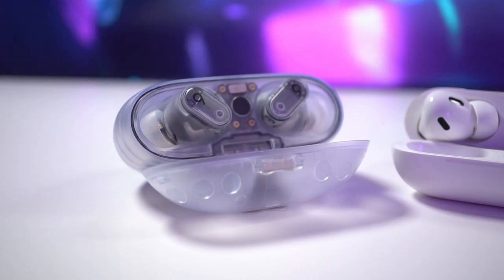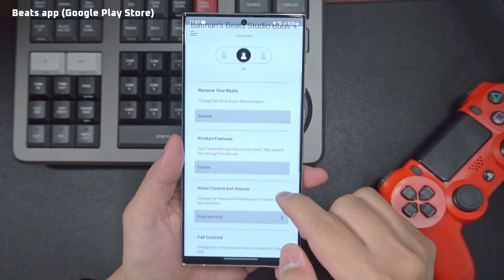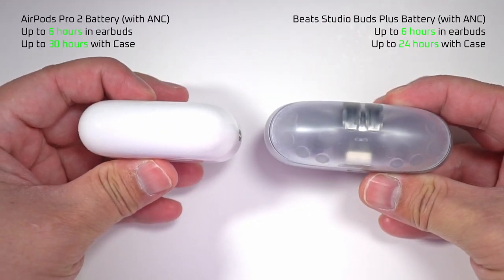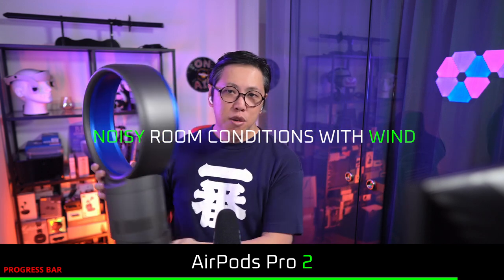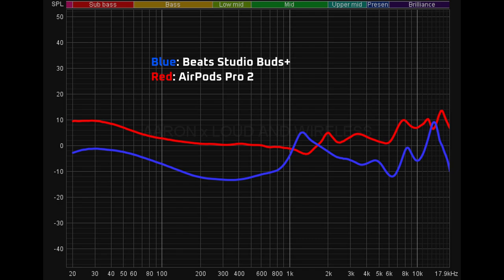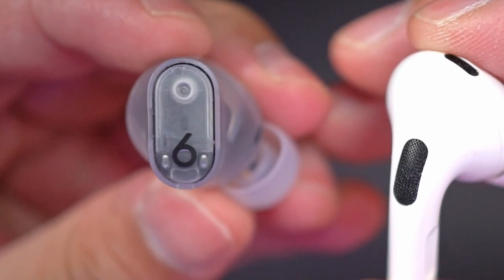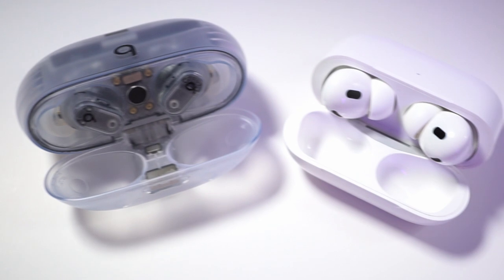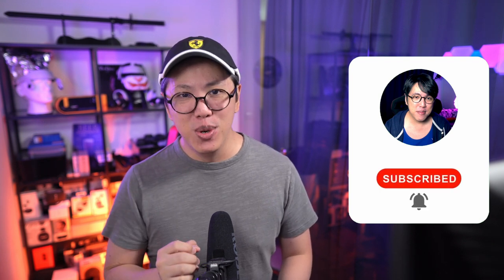Better call quality AGAIN! 😲 Beats Studio Buds + Review vs AirPods Pro 2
Hear the difference! Beats Studio Buds + vs AirPods Pro 2 review comparison.

Get them here:
Beats Studio Buds Plus
AirPods Pro 2

00:00 Beats Studio Buds+ vs AirPods Pro 2
00:56 Which is better for what?
03:19 Call Quality Comparison
02:43 Active Noise Canceling vs AirPods Pro 2
04:21 ANC Comparison
05:42 Transparency Mode
06:27 Sound Samples